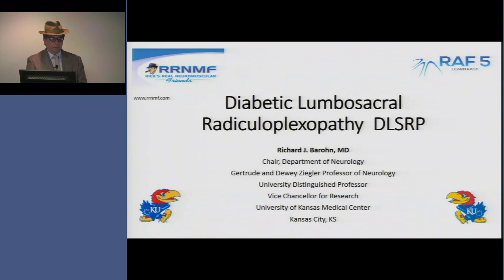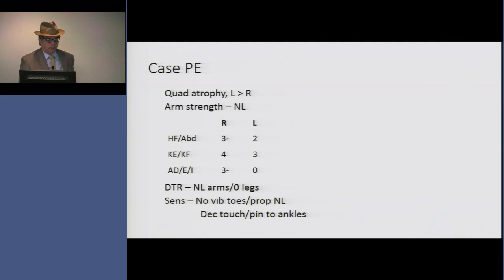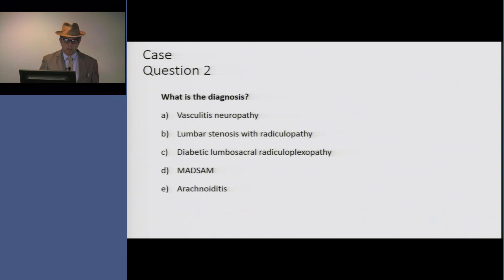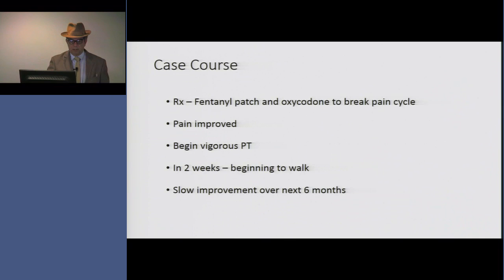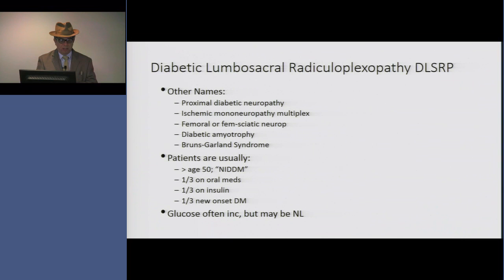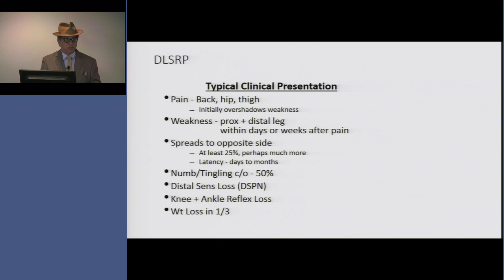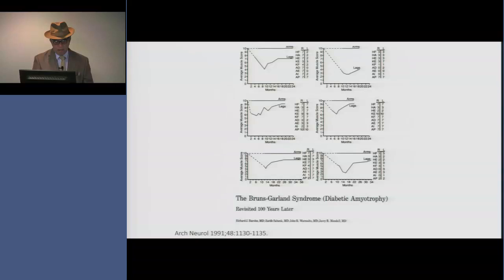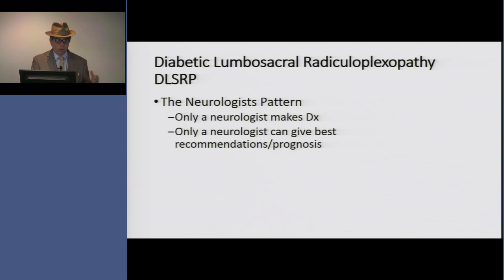RRNMF - Diabetic Lumbosacral Radiculoplexopathy (DLSRP)